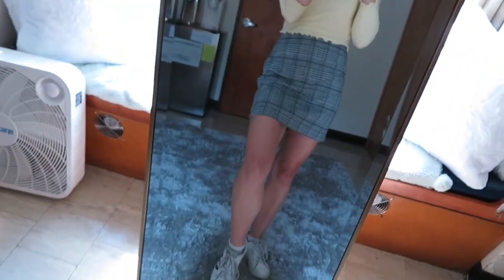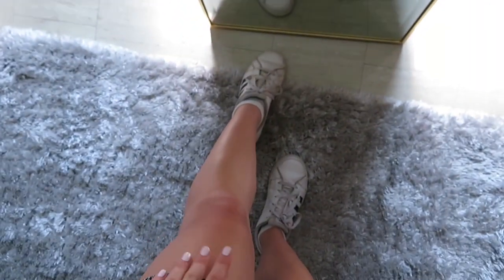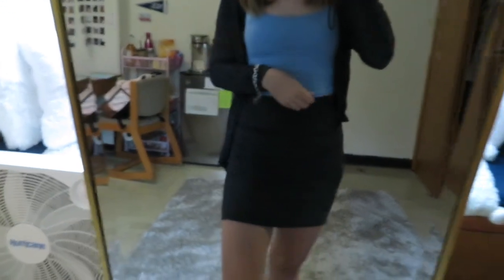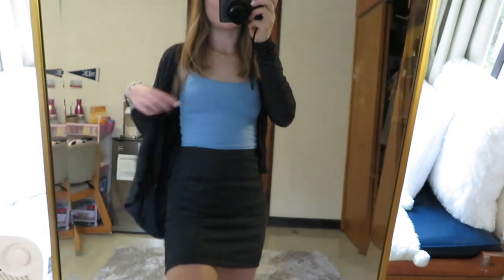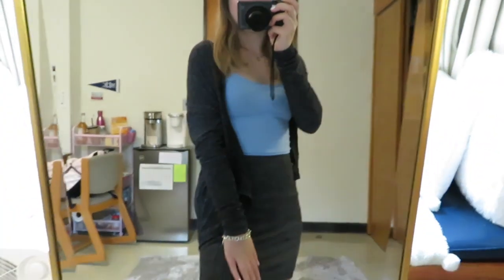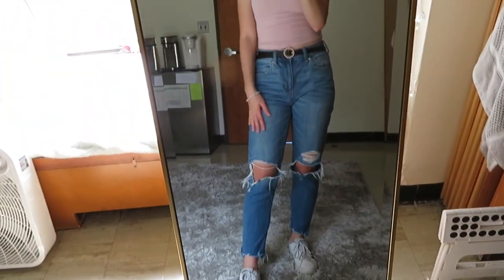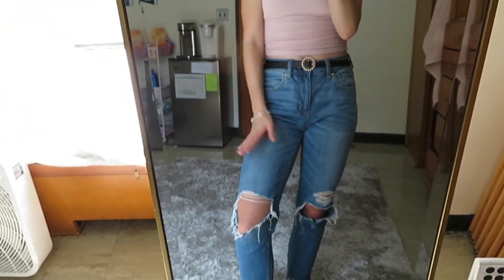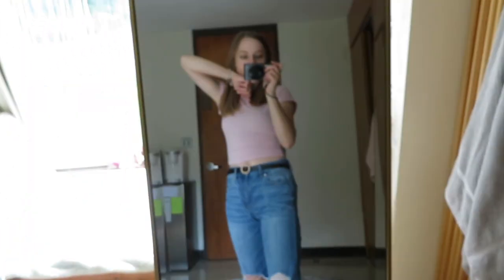What I Wore my First Week of College! // a Week of College Outfits 2019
Hi guys! Here is an entire week of college outfit ideas that are loosely inspired by Clueless (because everything i wear is basically lol). I hope that you like this video! If you want me to make a college week in my life, make sure to let me know, and if you like this video please give it a LIKE and please SUBSCRIBE :) Thank you so much for watching my videos. Also can we just talk about how insane freshman year is?? Anyway I hope you are having an incredible day.
xoxo